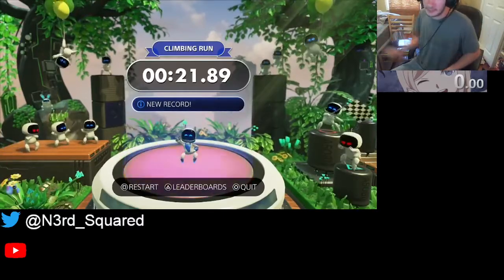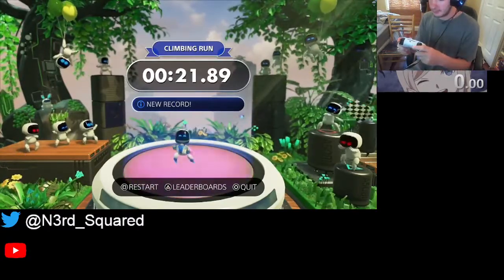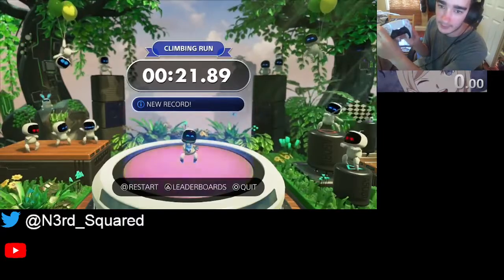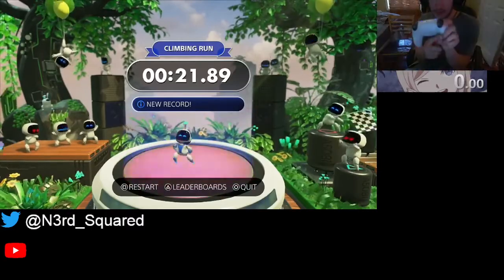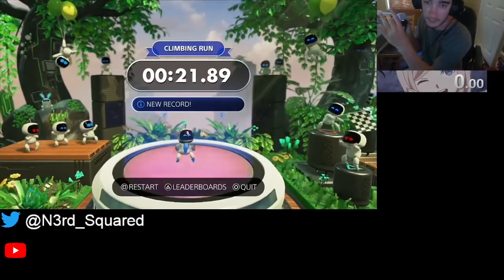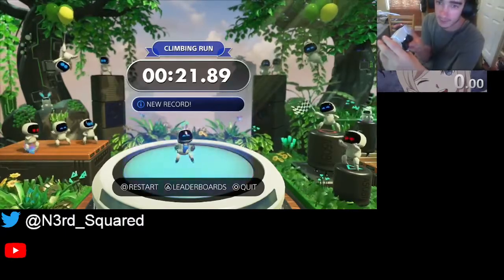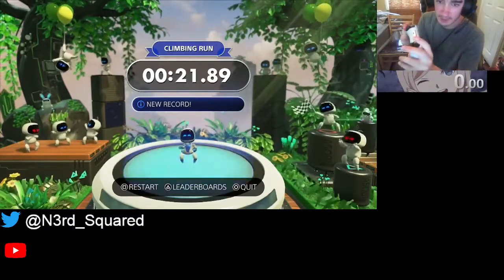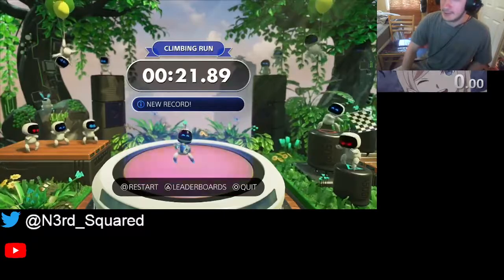Astro's Playroom Climbing Run Speedrun in 21.89 (handcam)